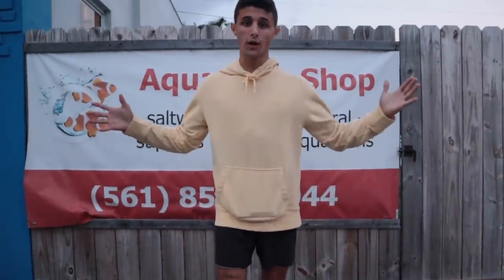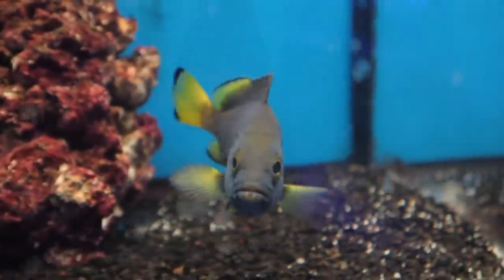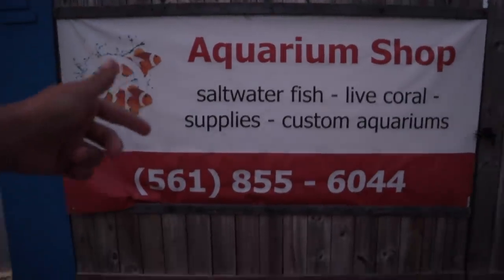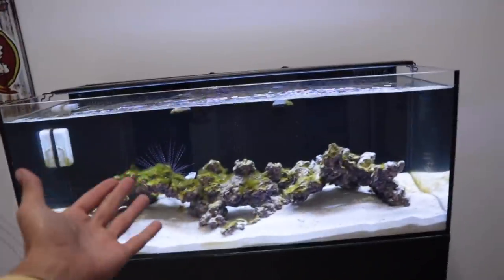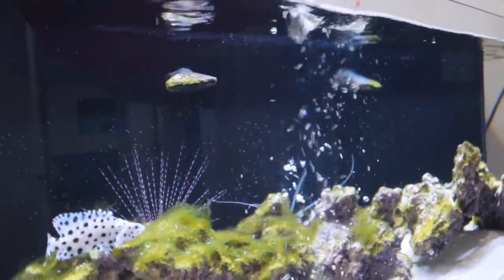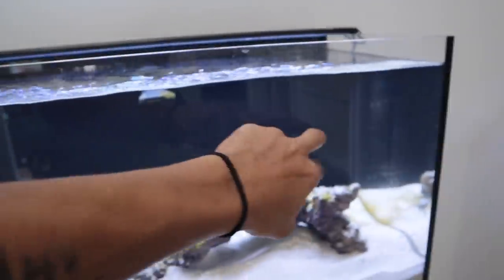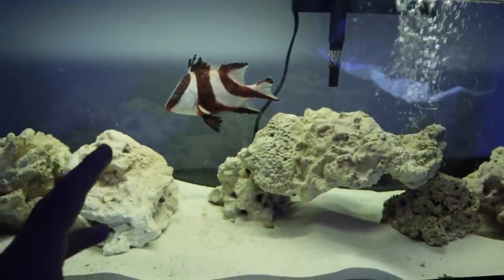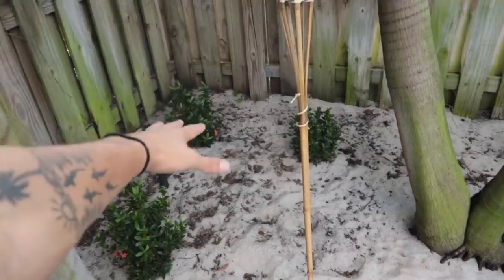I Bought THE MOST AGGRESIVE SALTWATER FISH!!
In this video, i bought the most aggressive saltwater fish!!  Enjoy!!